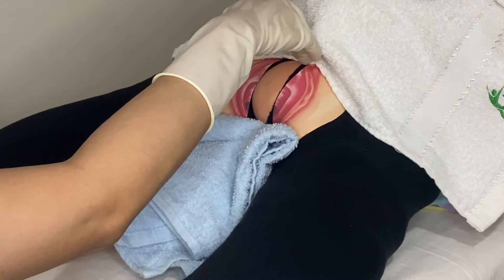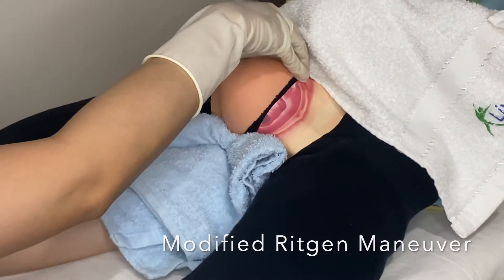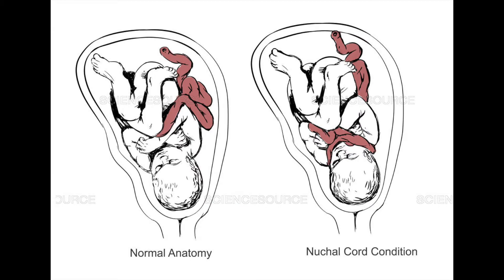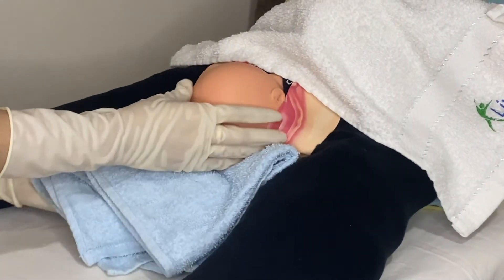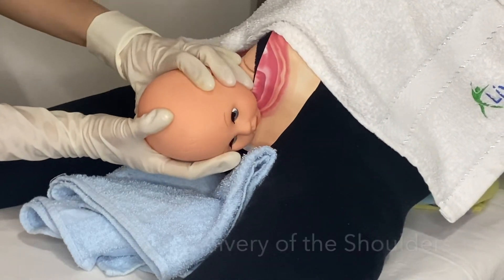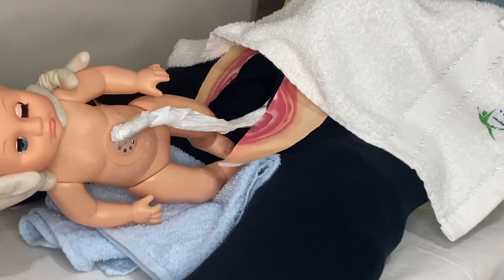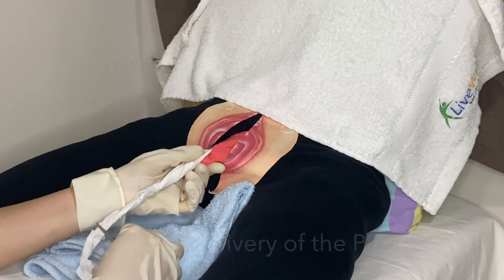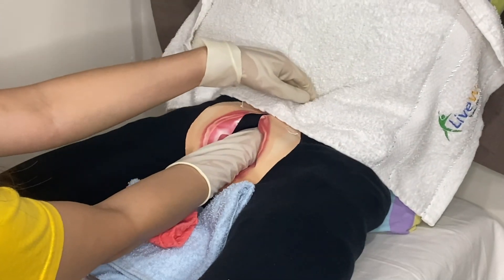OB-GYNE: Normal Vaginal Delivery Demo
This video provides a guide to normal vaginal delivery demonstrated by Angelica Priela.

1. Delivery of the Head
2. Modified Ritgen Maneuver
3. Delivery of the Shoulder
4. Cord Clamping
5. Delivery of the Placenta